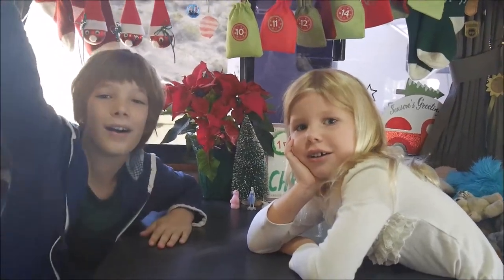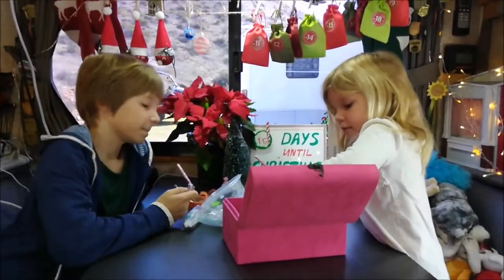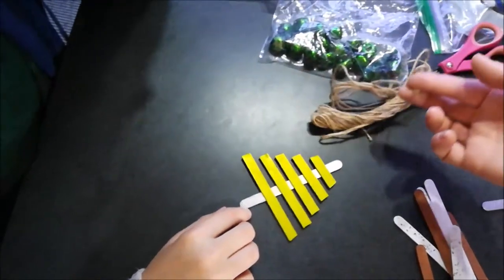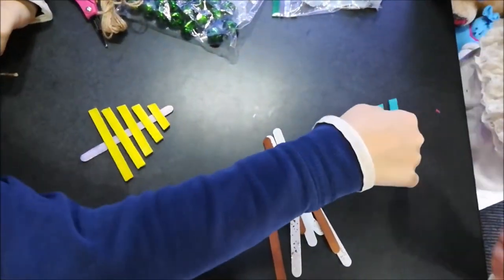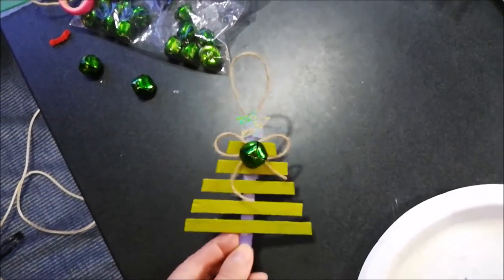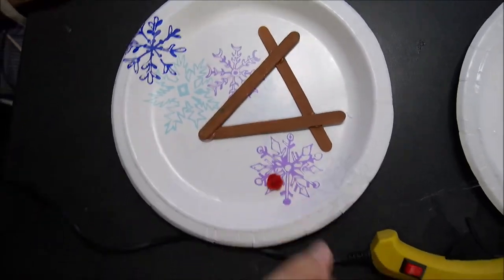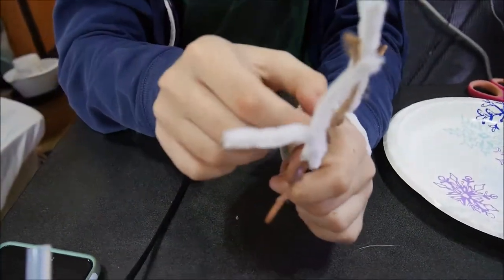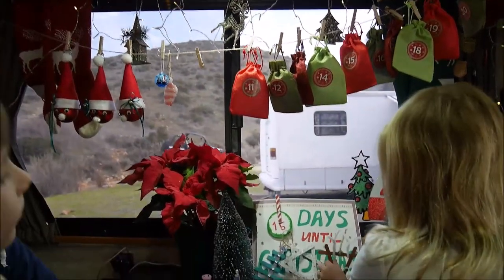2019 CHRISTMAS COUNTDOWN DAY 10: POPSICLE STICK ORNAMENTS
It's only 15 days left, guys! Please check out what cute popsicle stick Christmas ornaments we've been making today. They turned out really pretty.